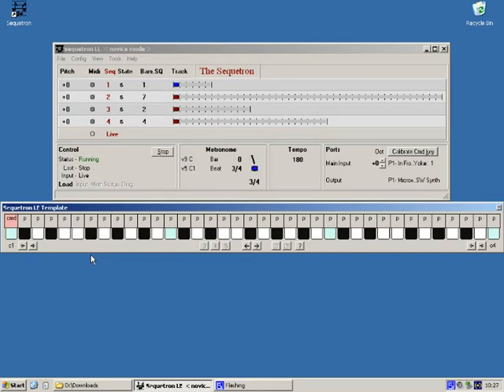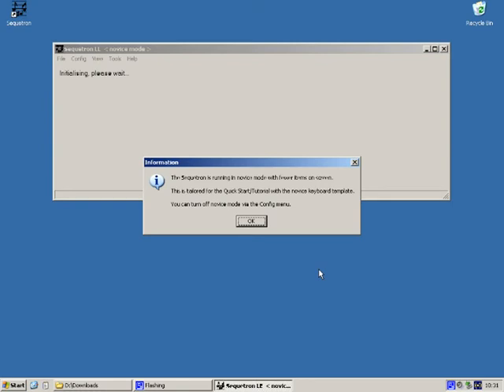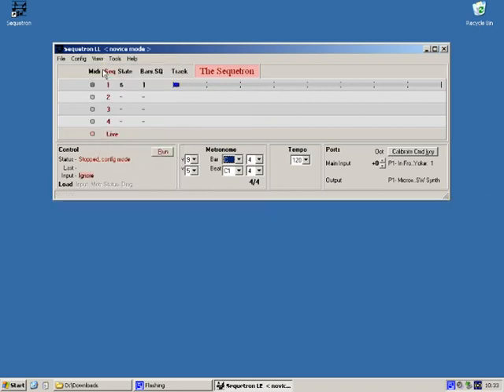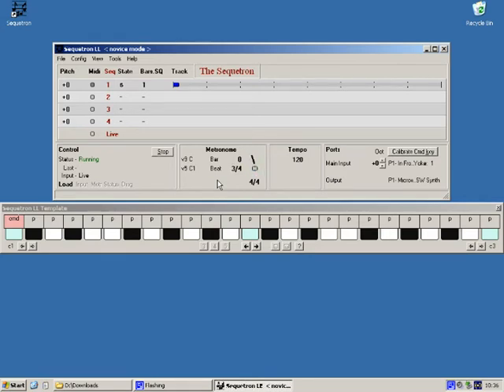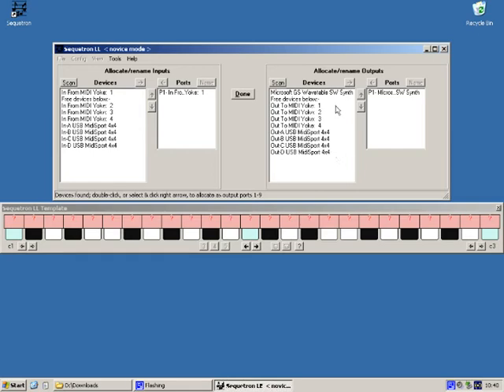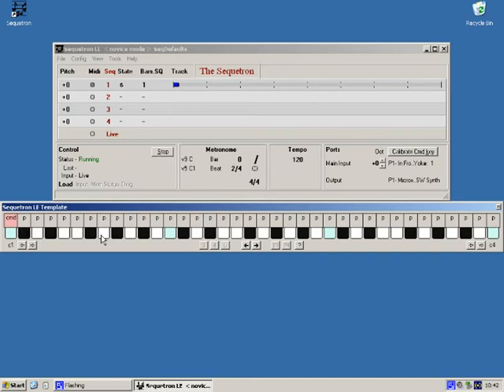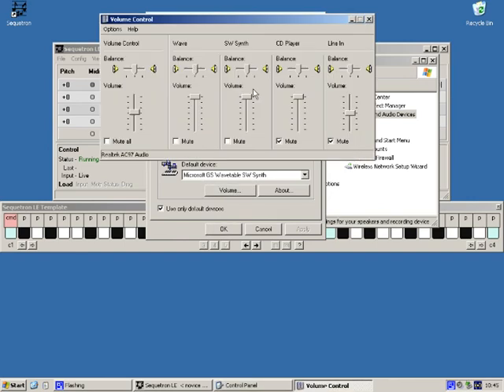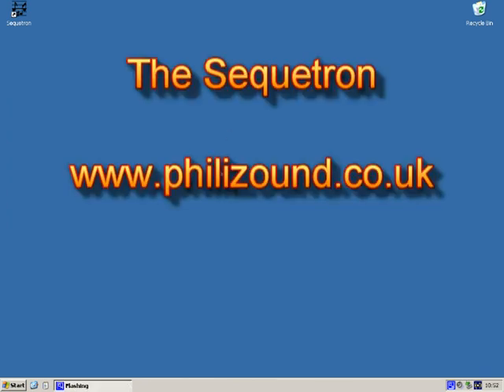Sequetron 8.06 Virtual Test Drive, part 1 - Installing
Shows how to install the free LE version from scratch, and configure it for your MIDI playback device.
Uses a virtual keyboard so you can try it out without having to connect a real one.